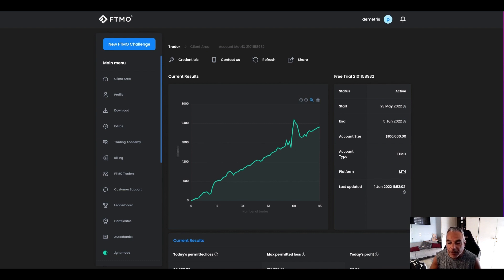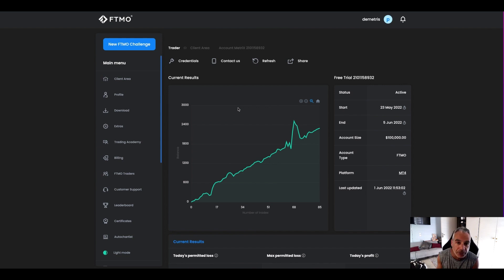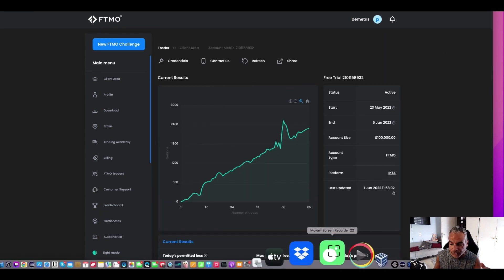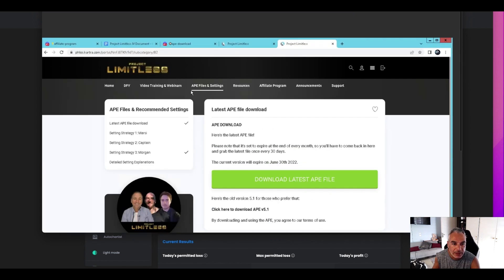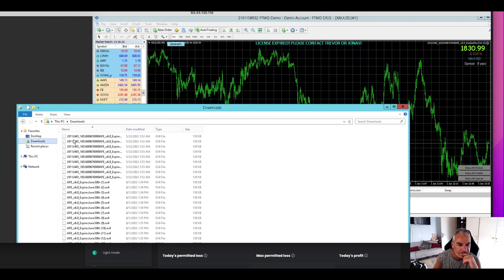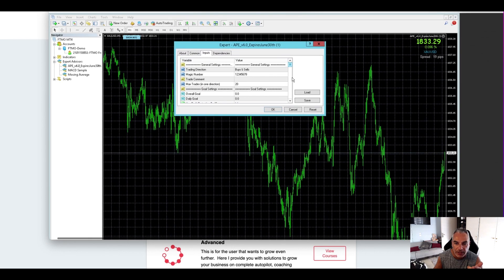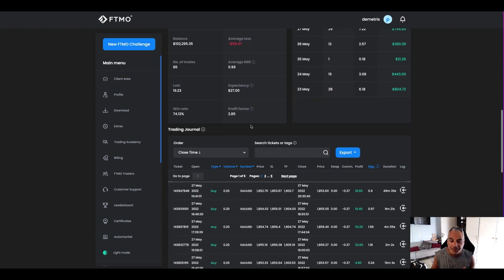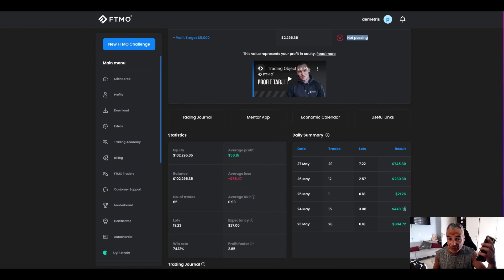FTMO Trading Challenge Day 5 - Generated $2,295.35 | Watch Me Set Up APE from Project Limitless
Project limitless is a training program and software to help you trade and trade on complete autopilot using an Auto Trading Bot Called APE .    So this is my journey and experience with Project limitless so far.   I'm here to show you that this will work for me, and that if it does it will work for you too.